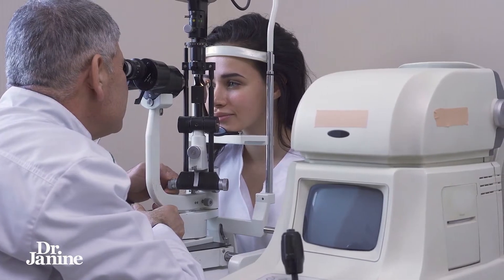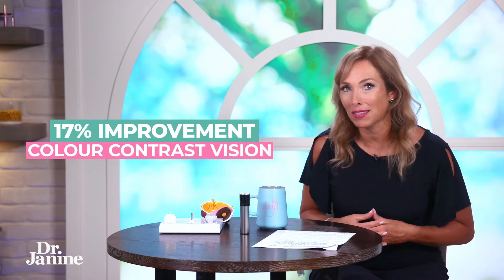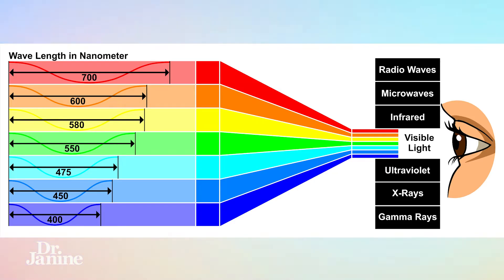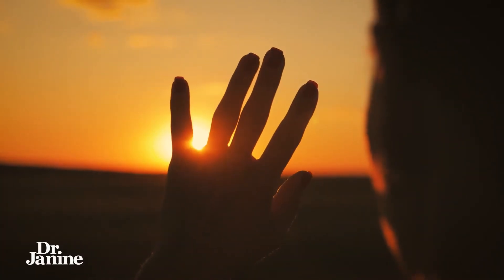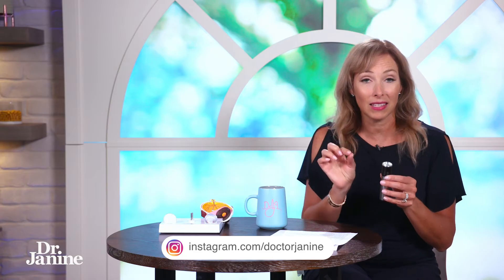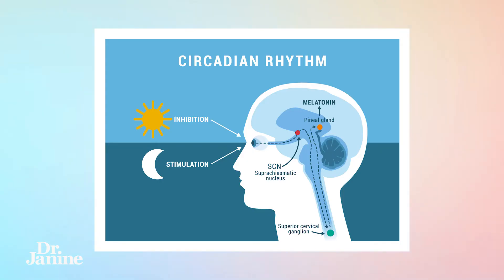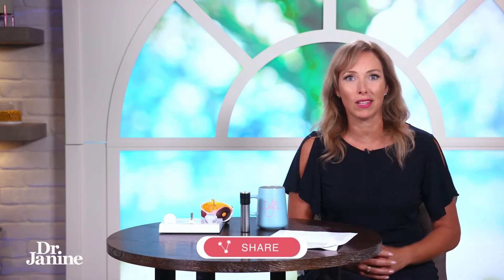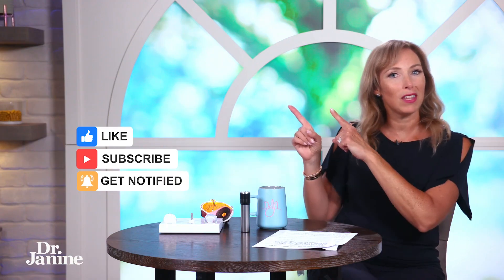Red Light Therapy for Eyes, Better Vision | Dr. Janine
Red Light Therapy for Eyes | Dr. Janine

In this video, Dr. Janine discusses red light therapy for the eyes.  She looks at new research that shows red light therapy in the morning can improve eyesight.  She explains how this exposure can be a little as once a week.  She talks about how researchers found a 17% improvement in color contrast vision.  She looks at how it only takes 3 minutes of exposure to show improvement, which should be the red spectrum of light (670 nanometers).  Lastly, Dr. Janine explains how the same test is done in the afternoon showed no improvement.

Video Chapters
00:00 – Intro
00:20 – New Study Found 3 Minutes Is All It Takes
00:35 – Found 17% Improvement in Color Contrast Vision
00:47 – 3 Minutes of Exposure to Red Light
01:17 – Demo on How to Do This
01:30 – Same Test in Afternoon Doesn’t Work